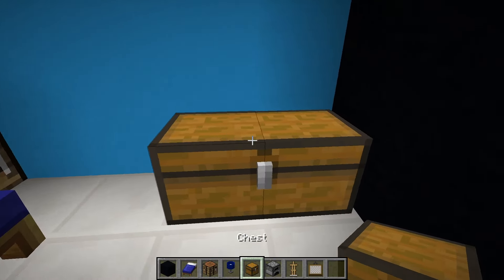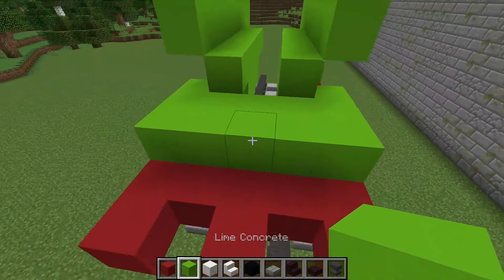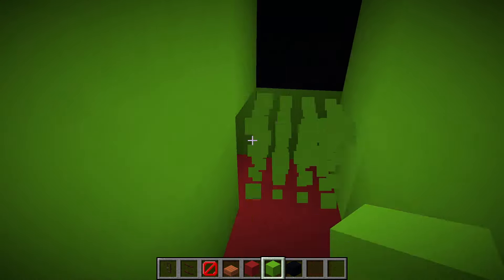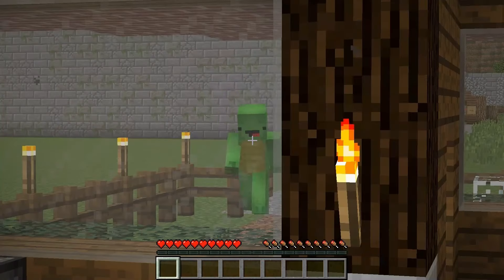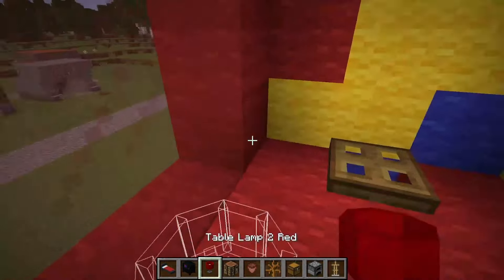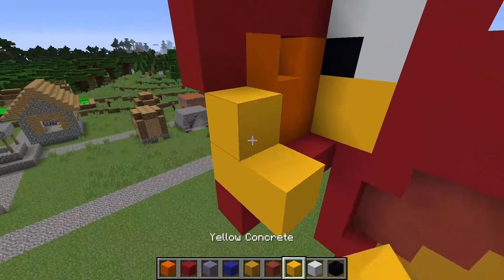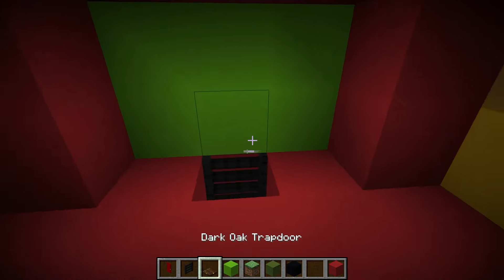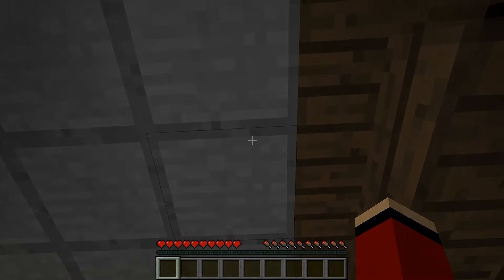THOMAS & FRIENDS BUILD BATTLE In Minecraft - NOOB VS PRO CHALLENGE - Maizen Mizen Mazien Parody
Join JJ and Mikey in this exciting Minecraft video as they set out to build the iconic Thomas The Tank Engine and his friends! With creativity and precision, the two friends work together to construct detailed and impressive replicas of the beloved trains from the popular children's show. Watch as they bring these beloved characters to life block by block, showcasing their dedication and talent in creating intricate structures in the virtual world of Minecraft. Don't miss out on this fun and wholesome adventure as JJ and Mikey embark on a creative journey to immortalize the charm of Thomas The Tank Engine and his friends in the world of Minecraft!